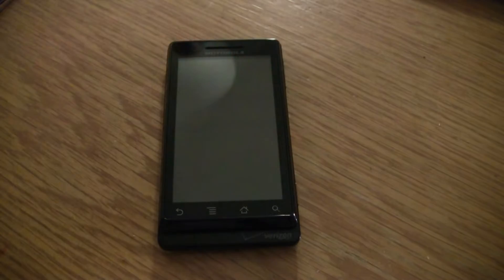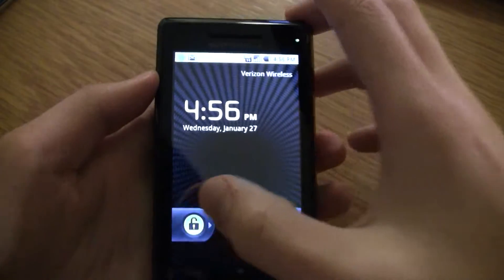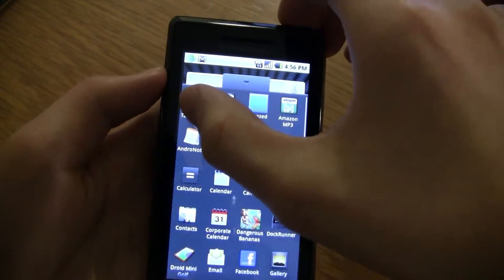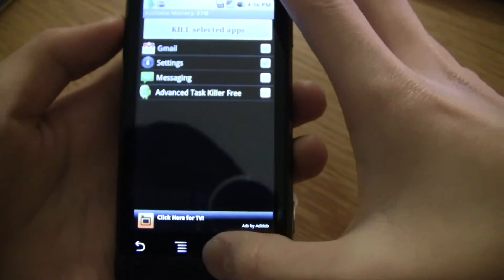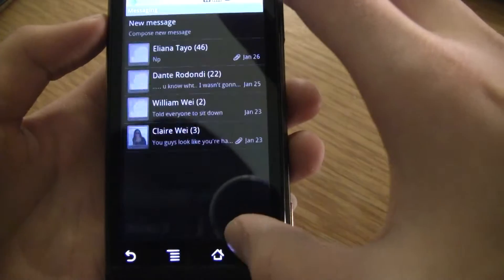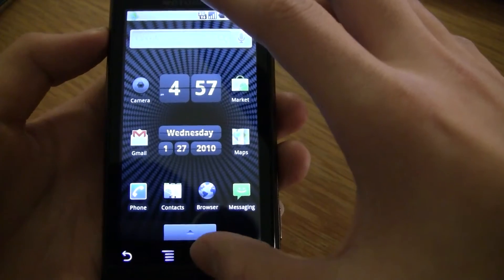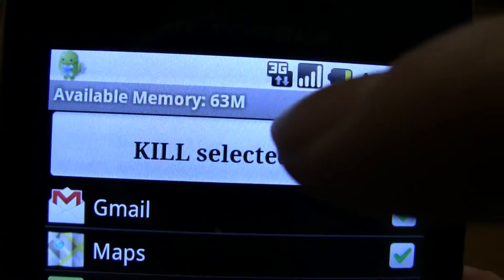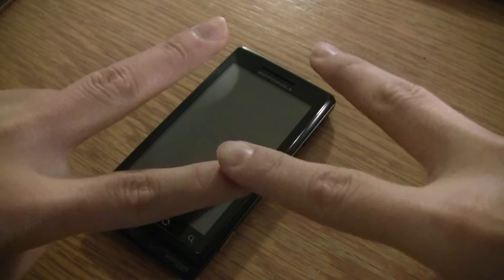App Review#6-ANDROID App-Advanced Task Killer Free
App Review of Advanced Task Killer Free on Android 2.0 phones. I will be making more app reviews for Android apps also for iPhone/iPod touch apps.

Apps Reviewed--
Advanced Task Killer Free--Free

peace